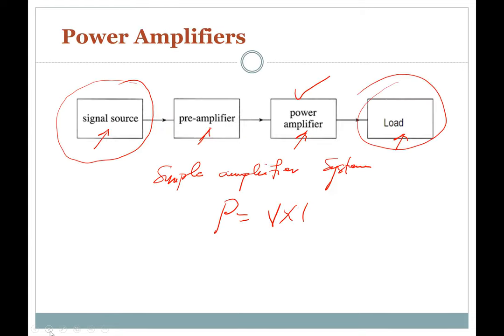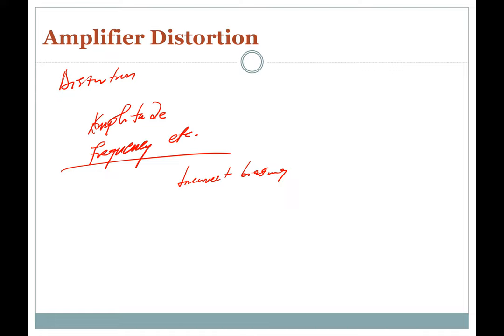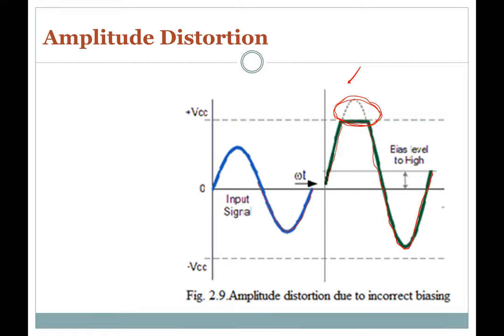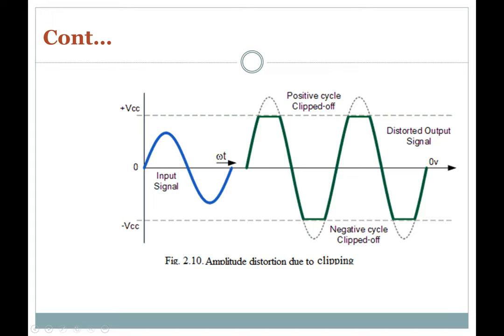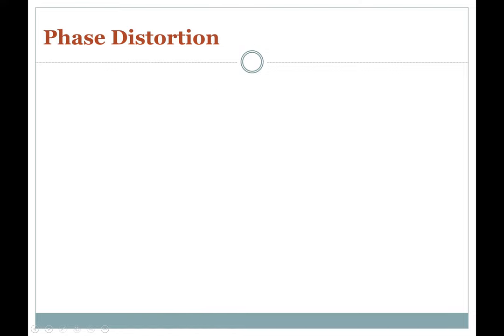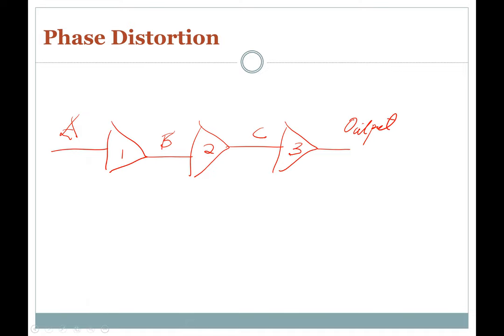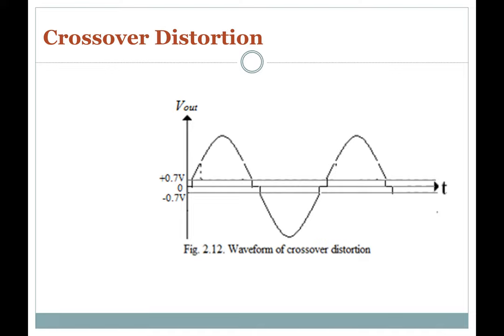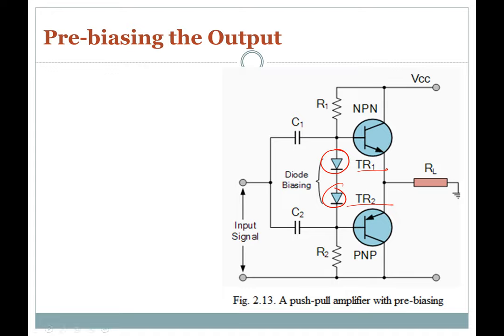Lecture 2 Power Amplifiers B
This lecture highlights Amplifier Distortion.